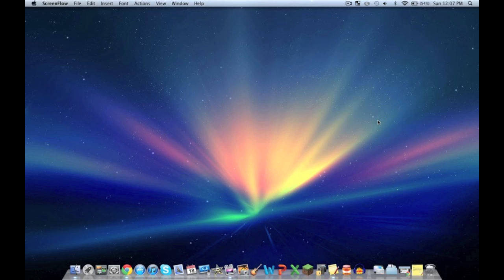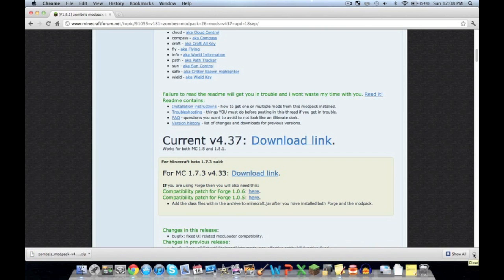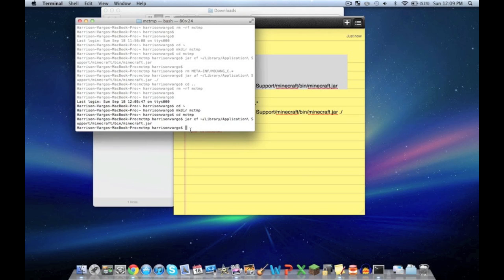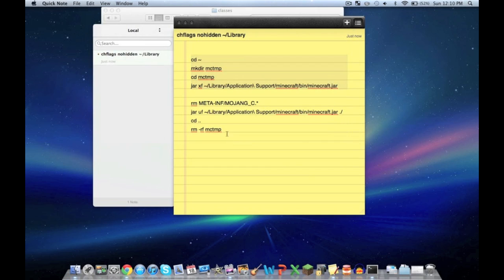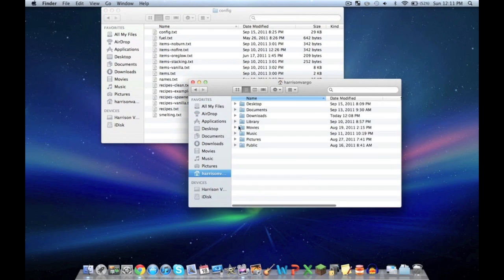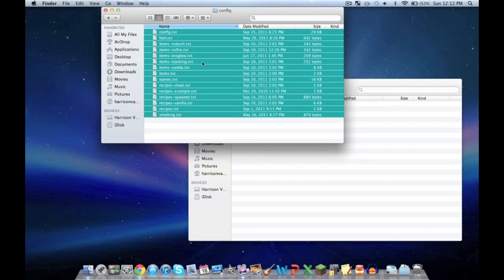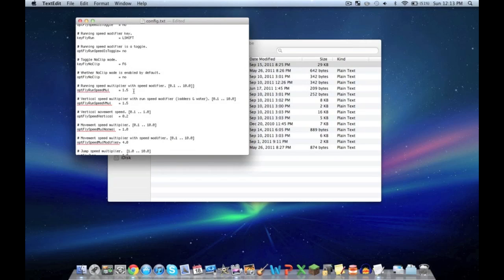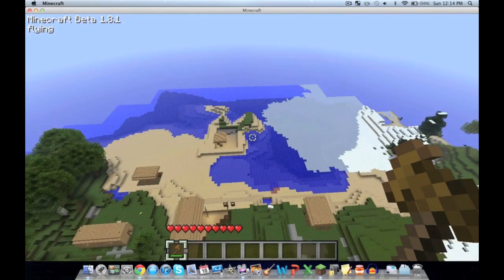How To: Install Zombe Fly Mod 1.8 Mac HD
codes:

cd ~
mkdir mctmp
cd mctmp

rm META-INF/MOJANG_C.*
jar uf ~/Library/Application\ Support/minecraft/bin/minecraft.jar ./
cd ..